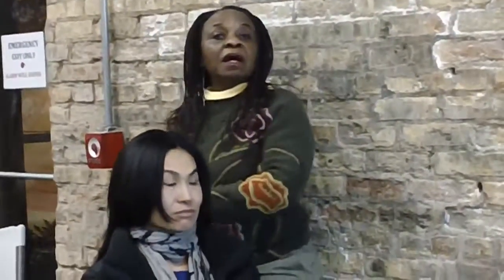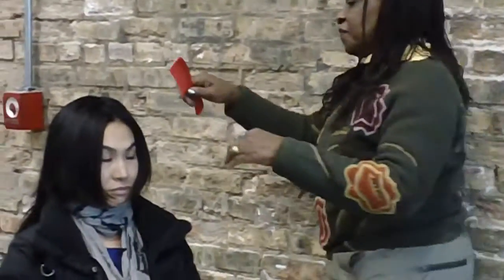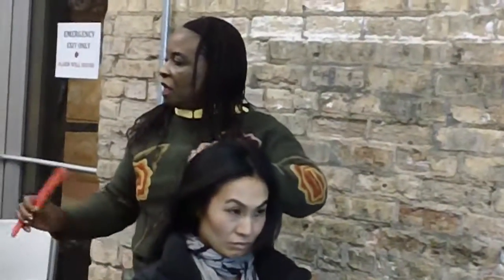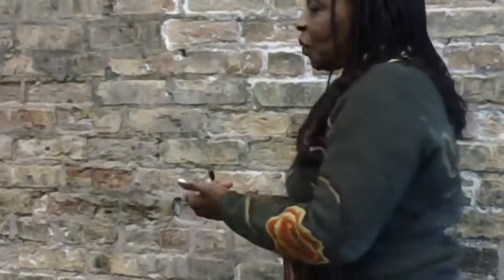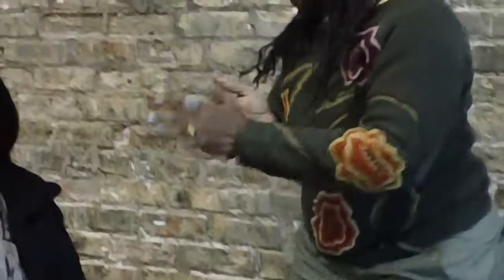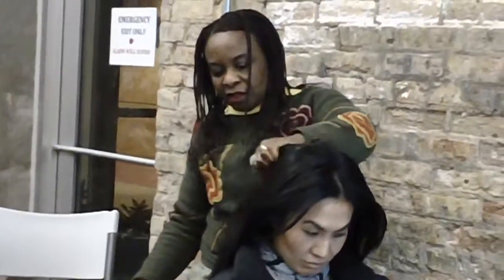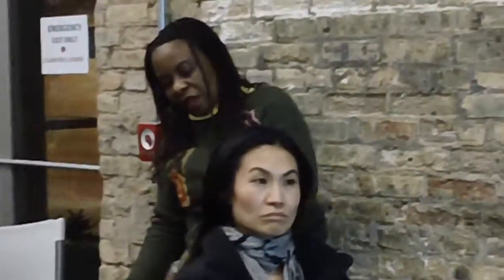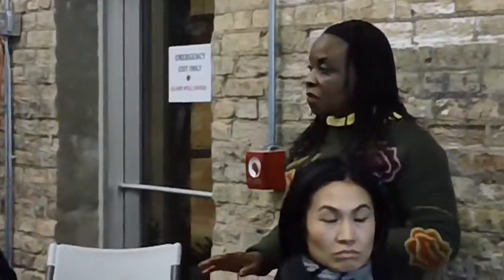Chatto Makes A Difference With Every Type Of Hair